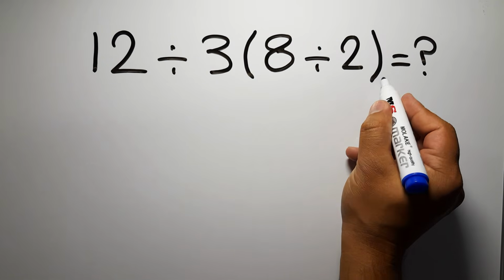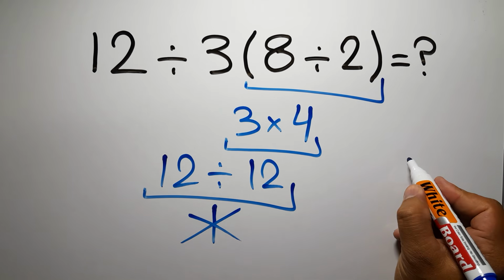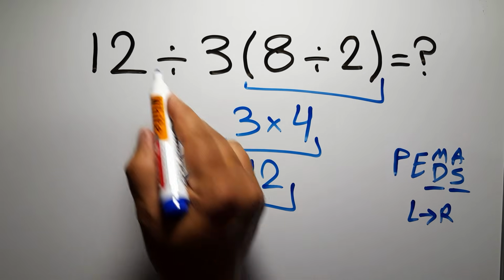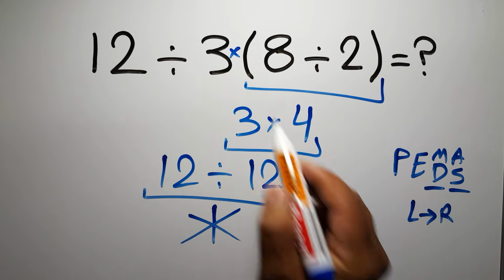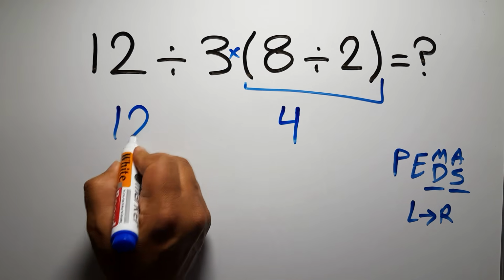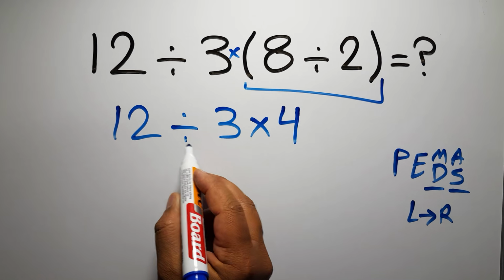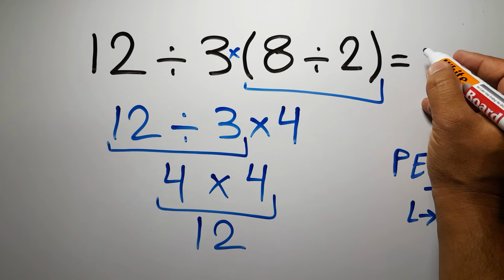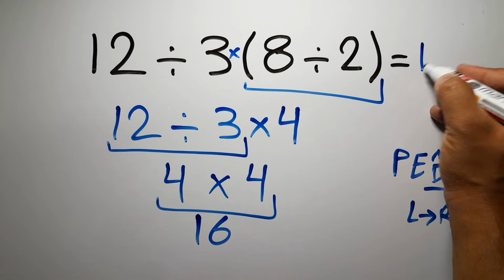Most People Get This Simple Math Question Wrong!